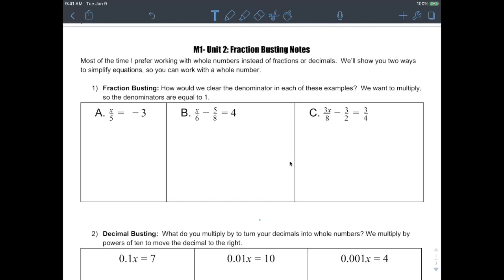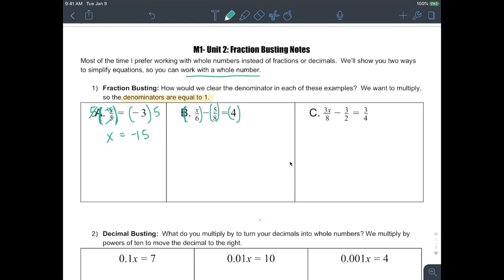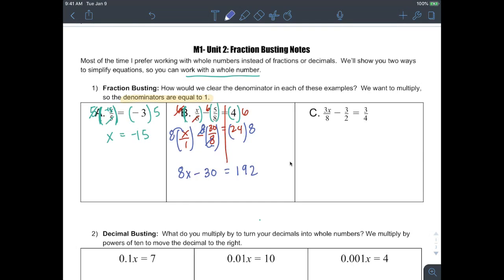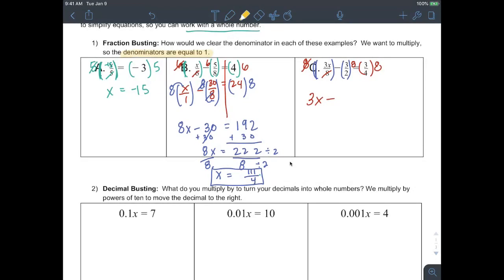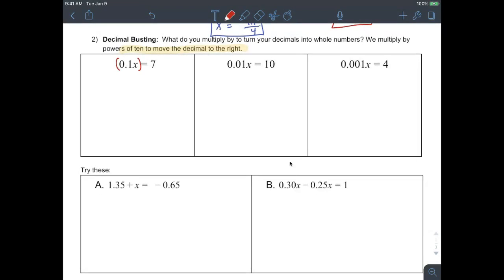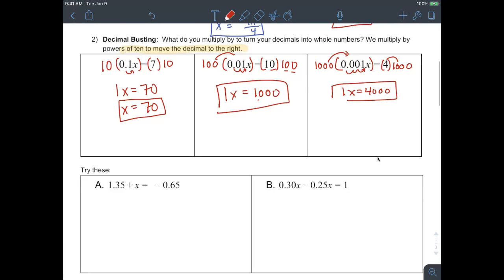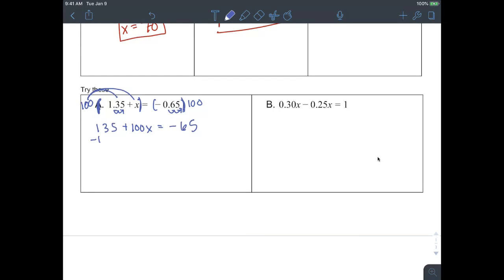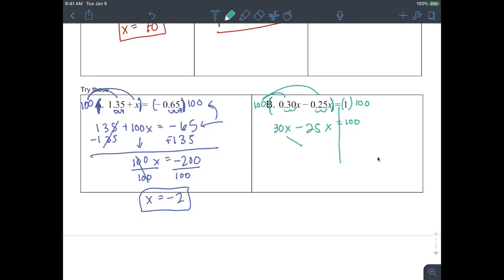M1- Unit 2 Fraction/Decimal Busting